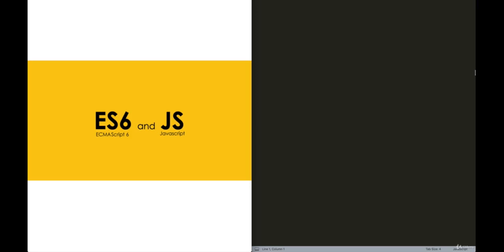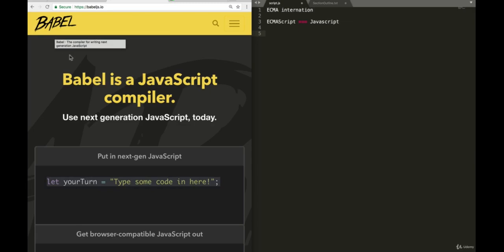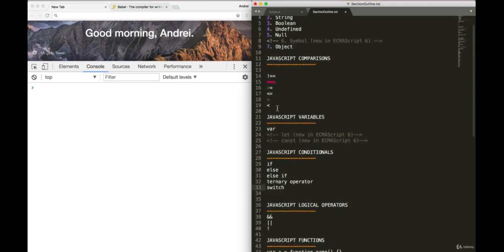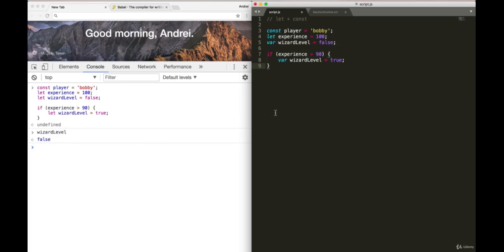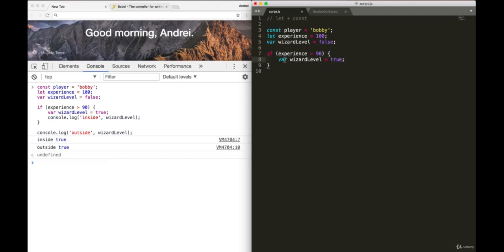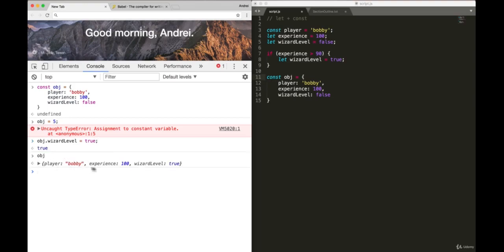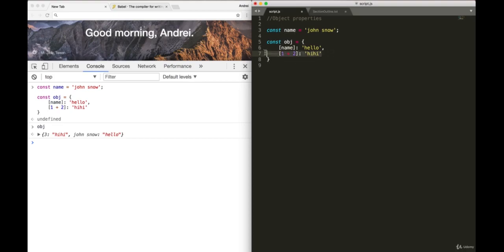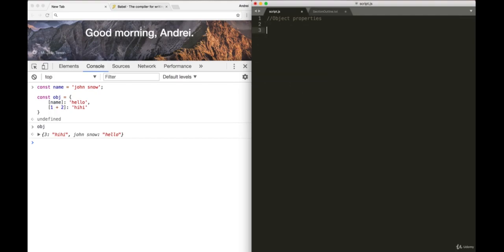13.3. ES5 and ES6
13. Advanced Javascript
13.1. Scope
13.1.1 exercisel-SOLUTIONS.js
13.1.1. Exercise Scope
13.1.2. exercisel.js

13.2. Advanced Control Flow
13.2.1. Exercise Advanced Control Flow
13.2.2. exercise2-SOLUTIONS.js
13.2.3. exercise2.js

13.3. ES5 and ES6
13.3.1. Exercise ES5 and ES6
13.3.2. exercise3.js
13.3.3. exercise3-SOLUTIONS.js

13.4. Advanced Functions
13.4.1. Exercise Advanced Functions
13.4.2. exercise4-SOLUTIONS.js
13.4.3. exercise4.js

13.5. Advanced Arrays
13.5.1. Exercise Advanced Arrays
13.5.2. exercise5-SOLUTIONS (1).js
13.5.3. exercise5.js

13.6. Advanced Objects
13.6.1. Quick Note Upcoming Videos

13.7. Pass By Value vs Pass By Reference

13.8. Type Coercion
13.8.1. Exercise Advanced Objects
13.8.2. exercise6.js
13.8.3. exercise6 SOLUTIONS.js

13.9. ES7
13.9.1. Exercise ES7
13.9.2. exerciseES7-SOLUTIONS.js
13.9.3. exerciseES7.js

13.10. ES8
13.10.1. Exercise ES8
13.10.2. exerciseES8.js
13.10.3. exerciseES8-SOLUTIONS.js
13.10.4. Note ES9 + ES8 Async Await

13.11. Advanced Loops
13.11.1. Exercise Advanced Loops
13.11.2. advanced looping exercisejs
13.11.3. advanced-looping-solution.js

13.12. Debugging

13.13. How Javascript Works

13.14. Modules
13.14.1. Brief History Of Modules In Javascript
13.14.2 Resources Modules
13.14.3. Extra Javascript Practice
13.14.4. Optional Exercise Javascript Logic